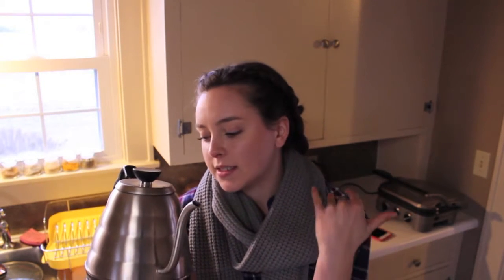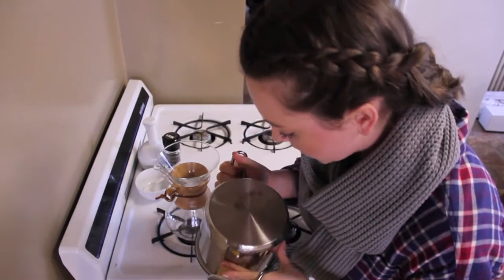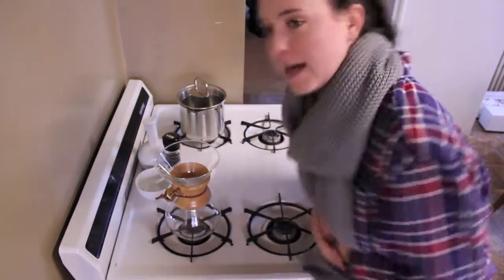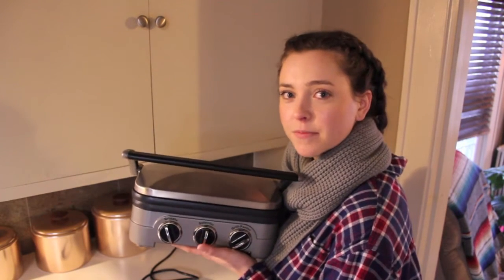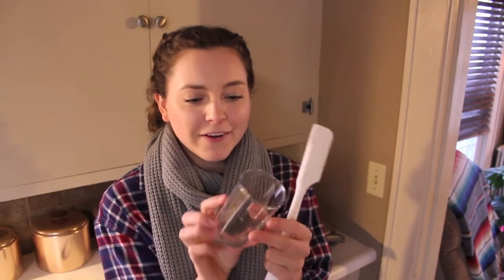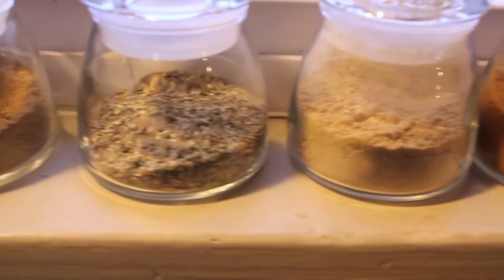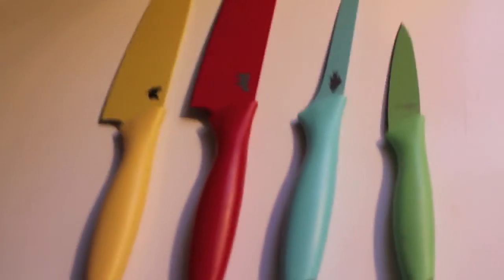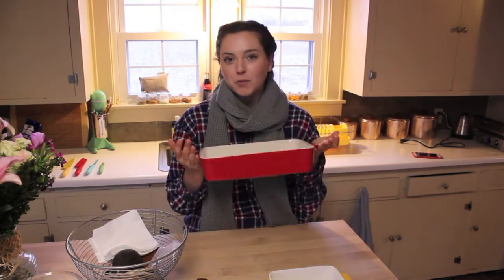Top 10 Recommended Wedding Gifts/Registry Items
Krona Pot

Essential oil start kit I love(a diffuser, 11 oils, samples, and more)
DO GOOD & SMELL GOOD
GO CHEMICAL FREE
HEALTH
However, many choose not to sell which is totally fine! You don’t have to sell oils, you don’t even have to buy oils every month. There are no obligations or responsibilities if you don’t want them! Enjoy your oils and your healthy life!

Jordan.mattice

JK JUICES